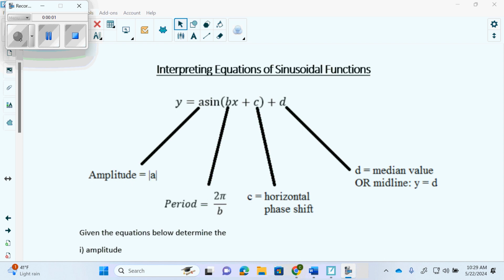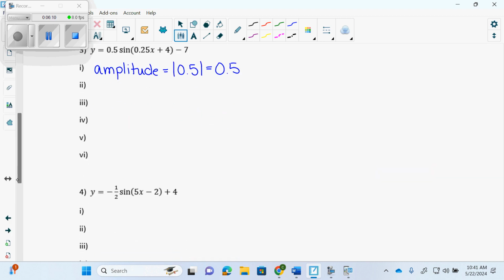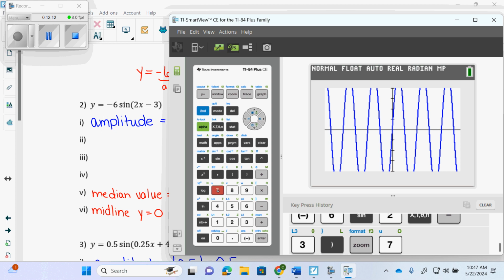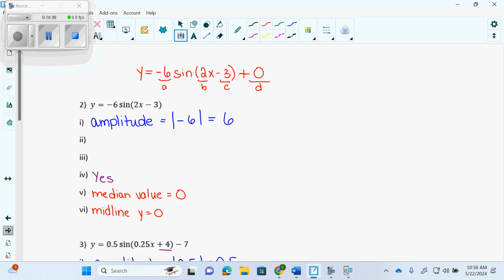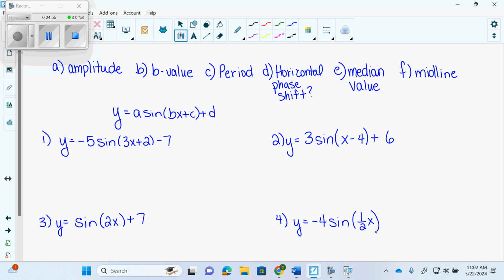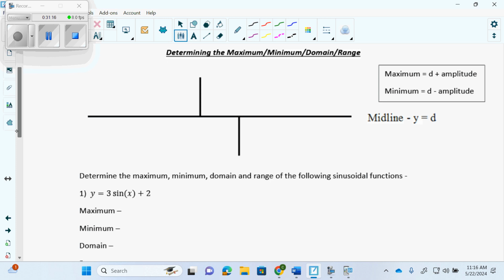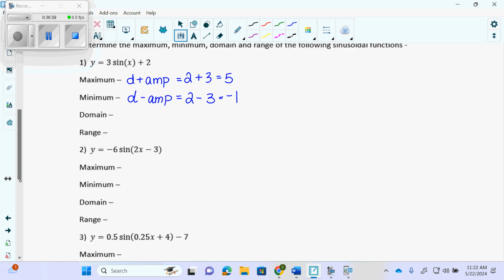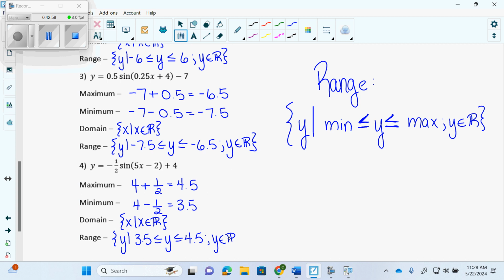May22 understanding the parts of sinusoidal equations podcast